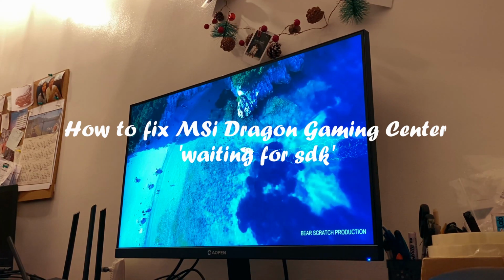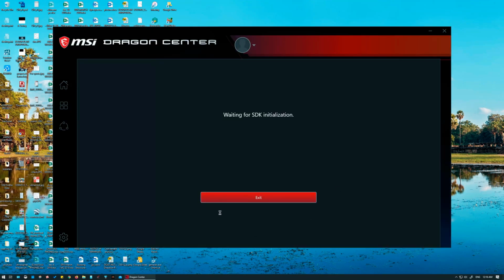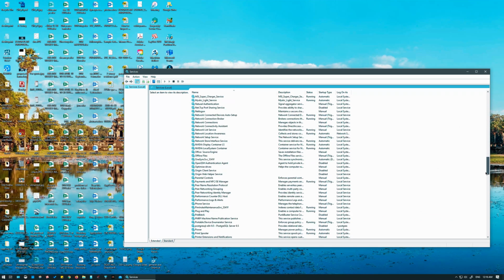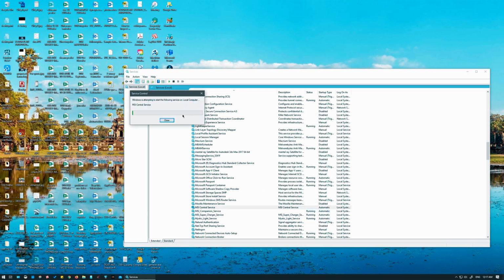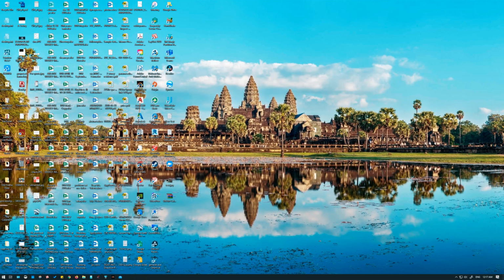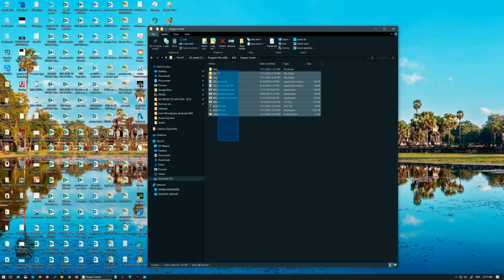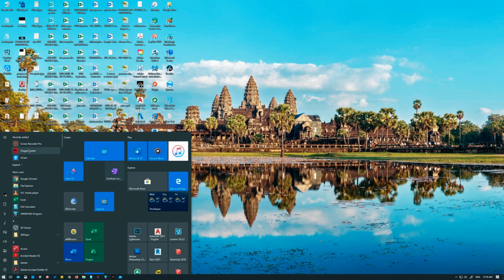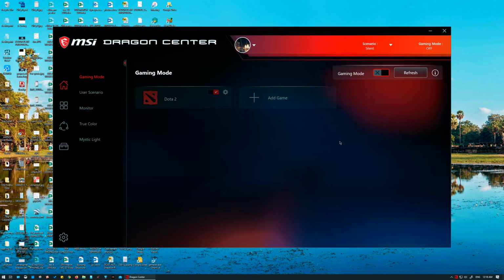How to fix MSI Dragon Center Waiting for SDK initialization problem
This is an alternative solution in getting your MSI Dragon Gaming Center worked.